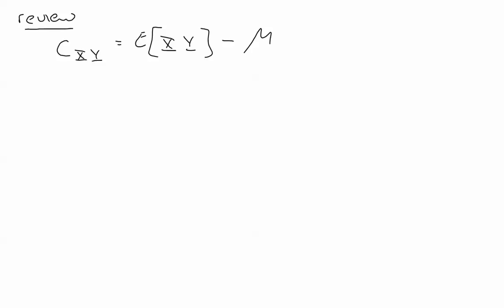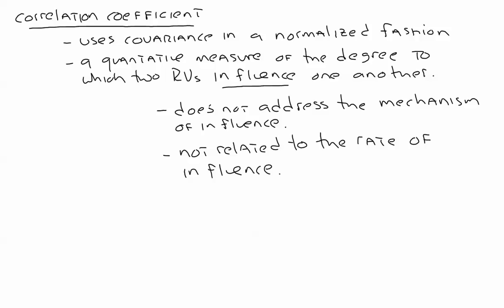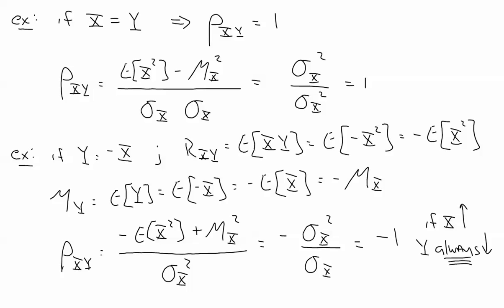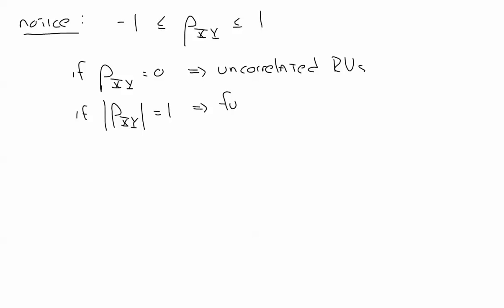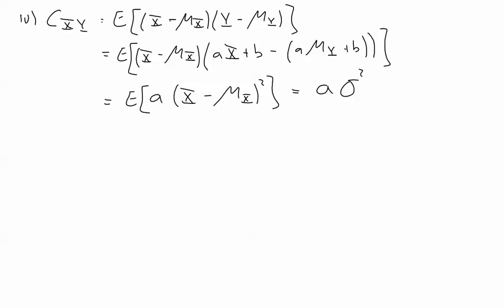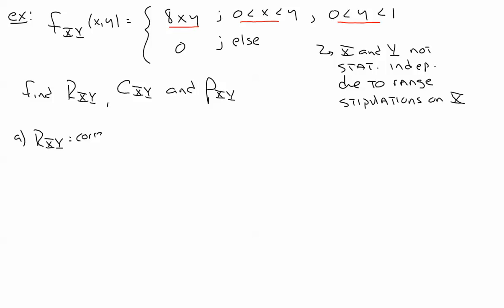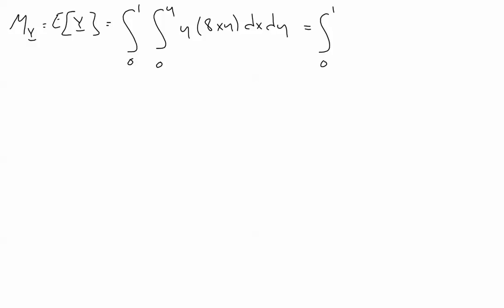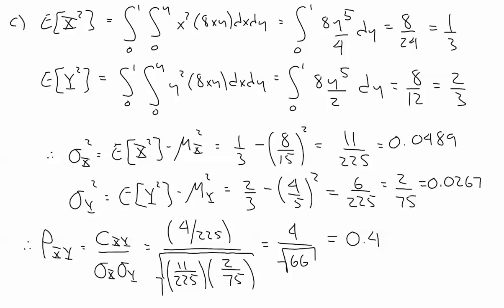ECE-340: L23 - The Correlation Coefficient (00.42.01)